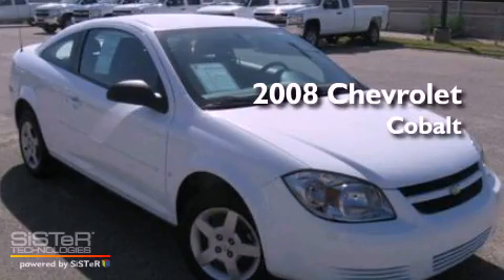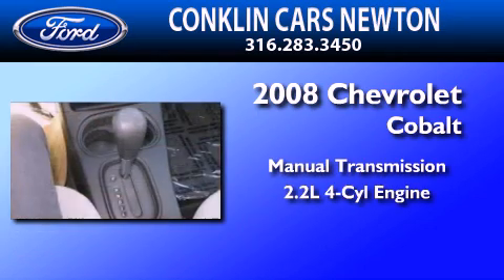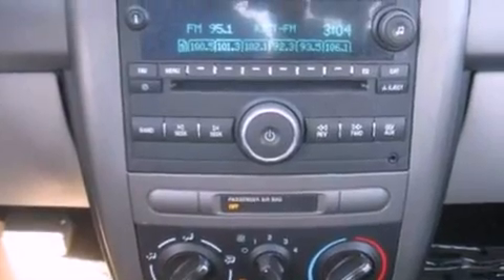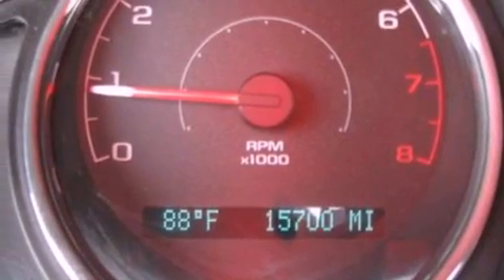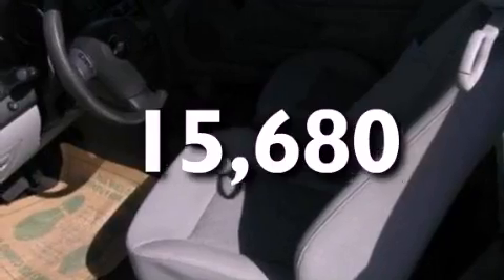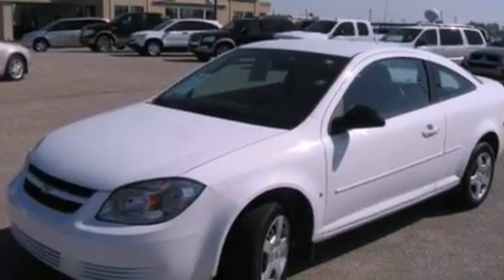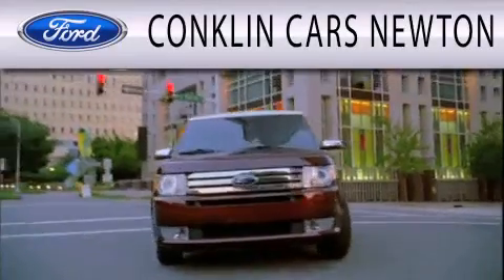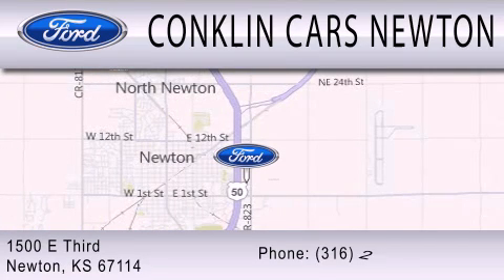2008 CHEVROLET COBALT Newton KS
Year : 2008
 Make : CHEVROLET
 Model : COBALT
 Engine : 2.2L I4
 Trans . : MANUAL
 Exterior : WHITE
 Miles : 15,680

 Stock : NC4748A